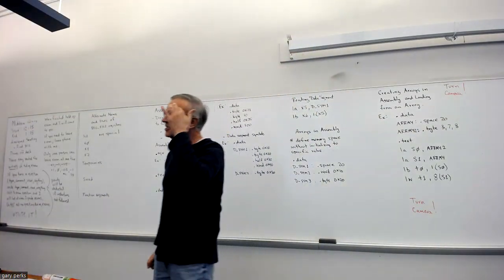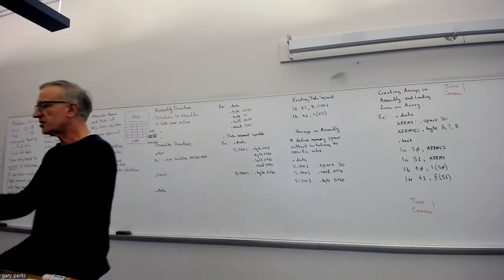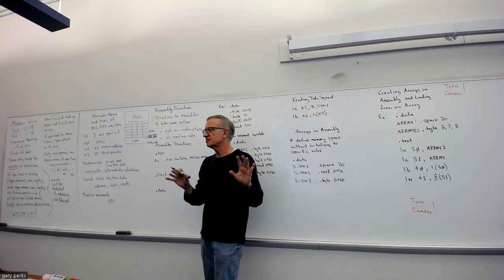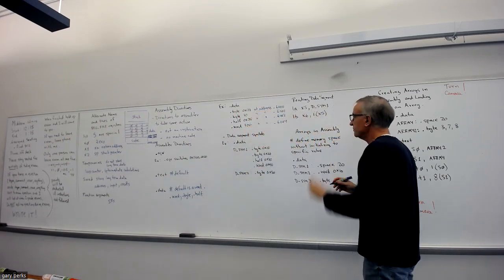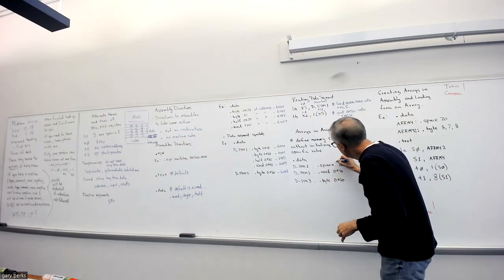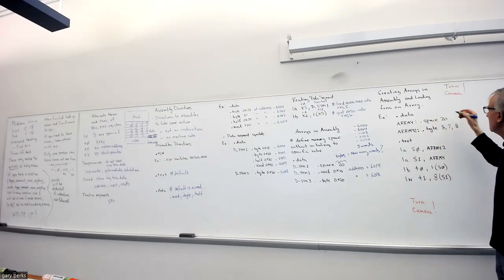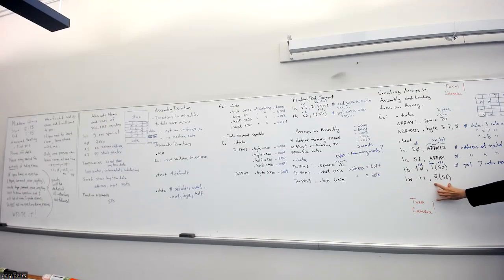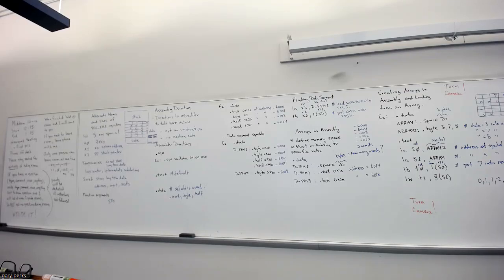CPE233_Meeting9_Sec11